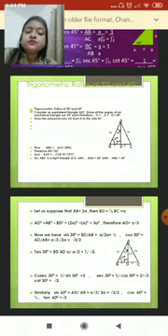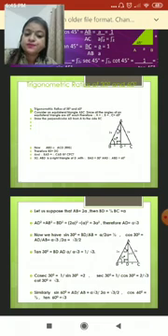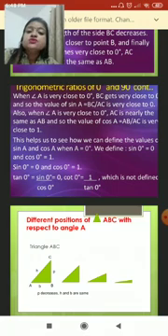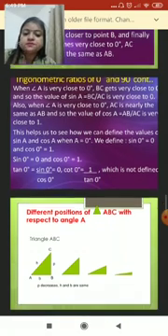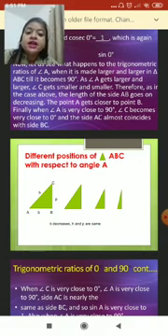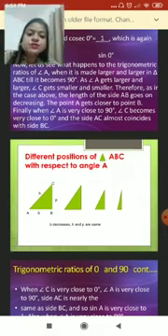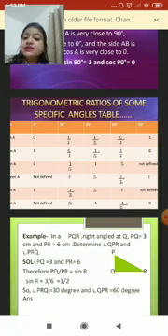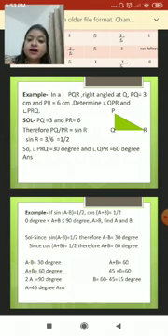STD X MATHS Trigonometry Part 2 Ms Mandeep